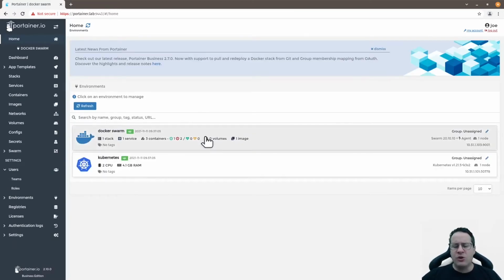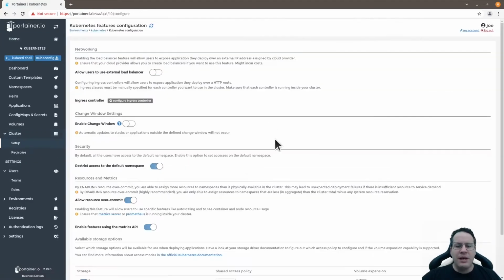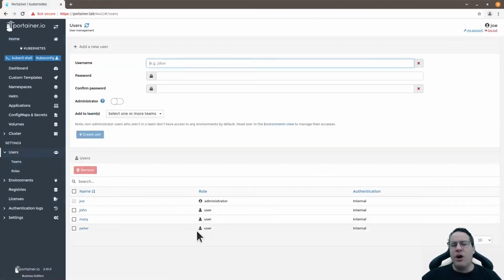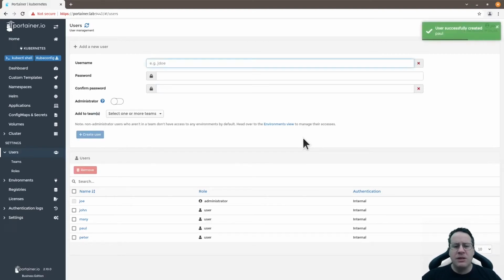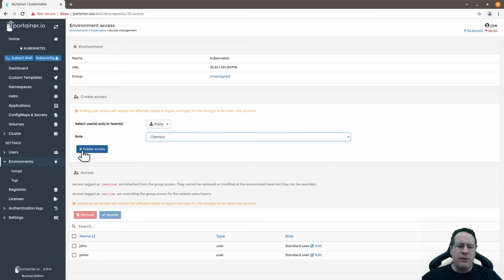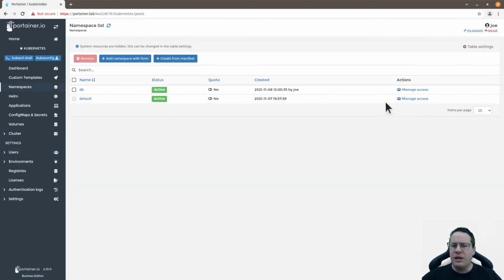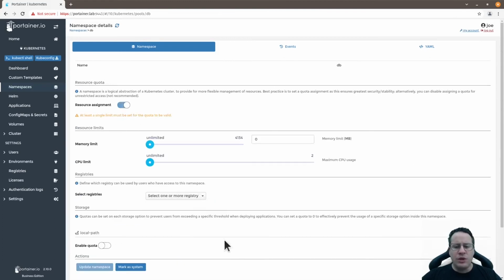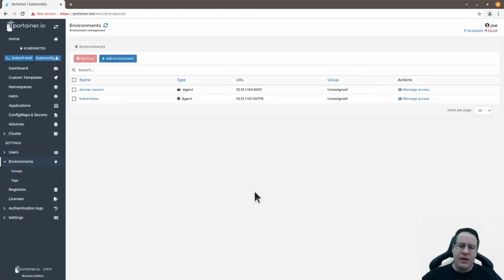How to Secure Your Container Environment Using Portainer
In this short tutorial, learn the two approaches to securing your container environment in Portainer:  an environment perspective and a user perspective.

** Activate 5 Nodes FREE right now **

Let us introduce you to a world of fast and easy app deployment, governance, and management in Docker/Swarm and Kubernetes. Request a trial or demo to see how Portainer Business helps to make teams more accurate and efficient in a business environment.